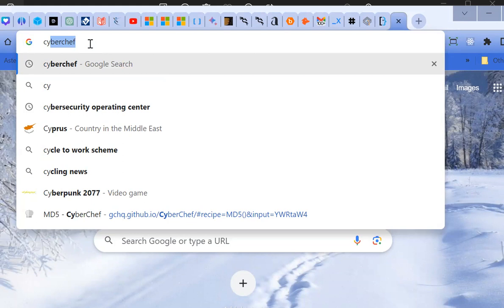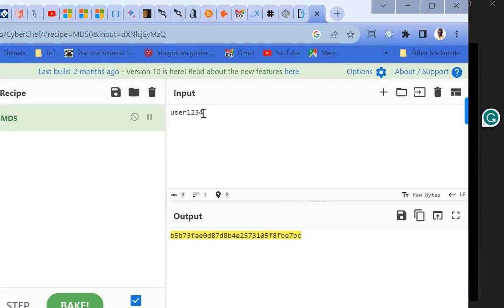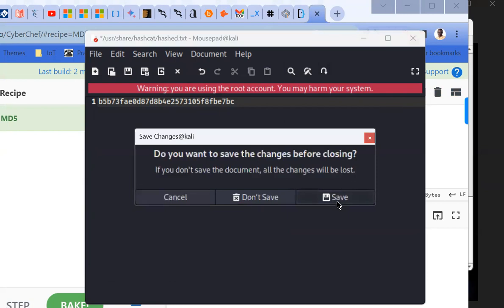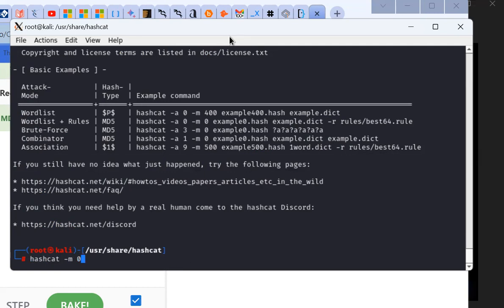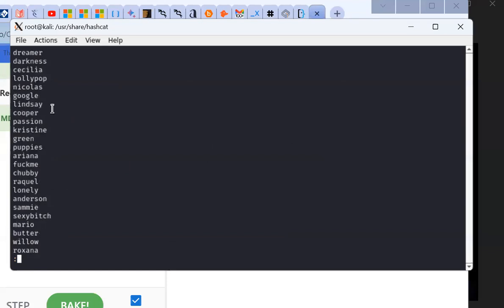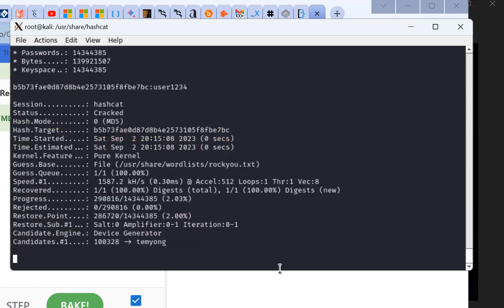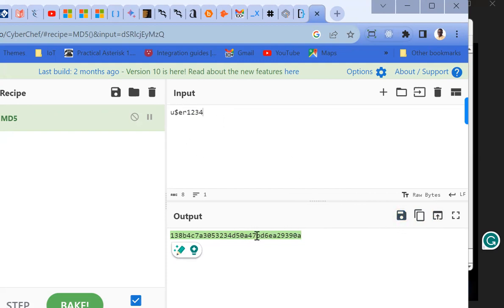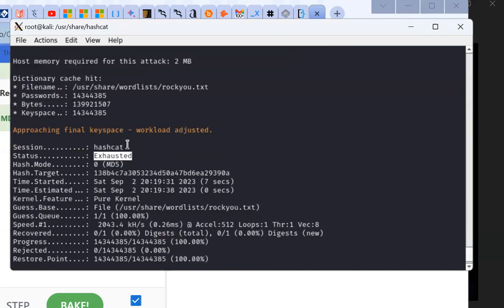HOW TO CRACK PASSWORDS!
That password of yours might be easily cracked! This video will teach you how to crack passwords and the importance of using strong passwords. @QuantumMakers @techychun @HowToBasic @LinusTechTips @Desibeastalok @ChannelsTelevision @tvcnewsnigeria